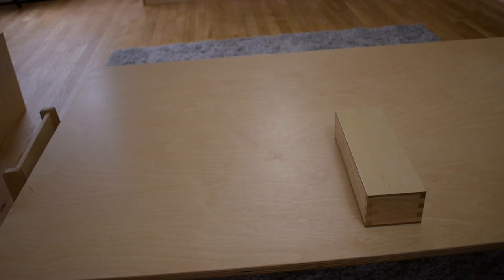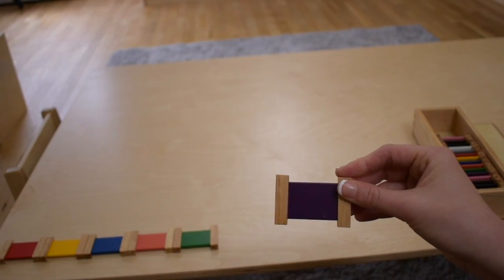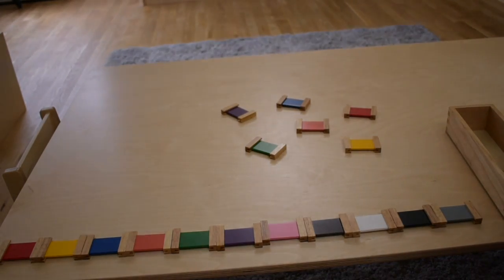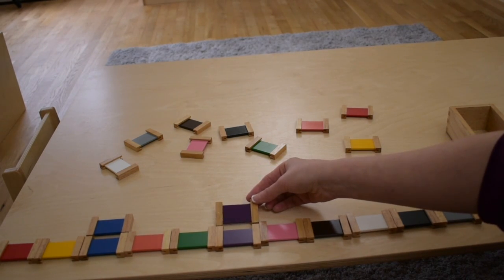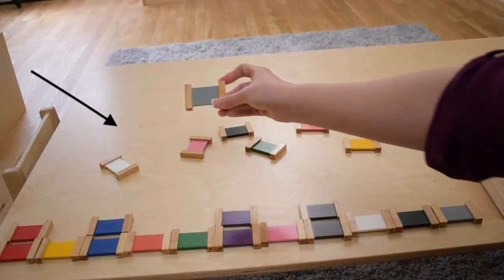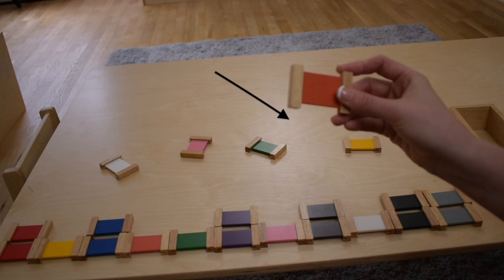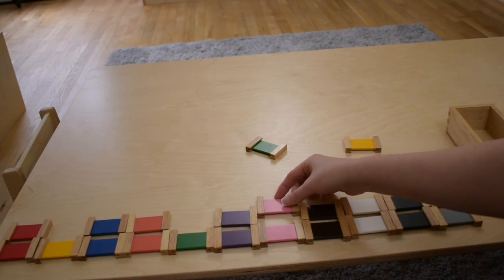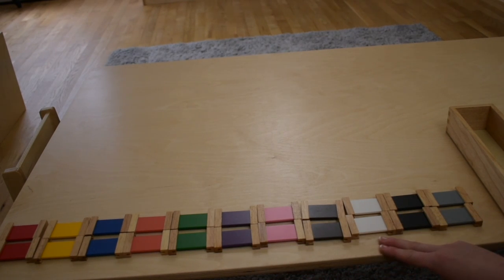Color box 2 - Game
This video is about Color box 2 - Game